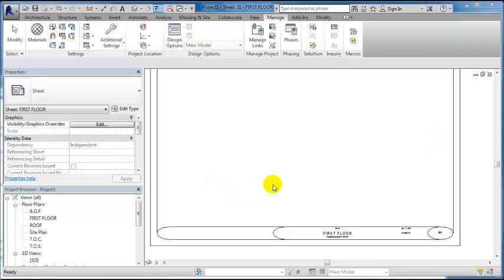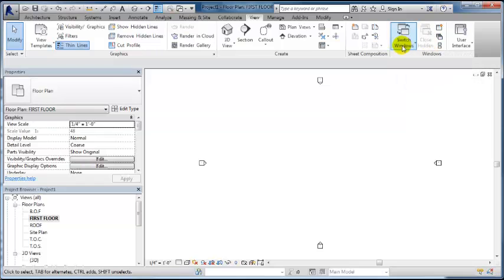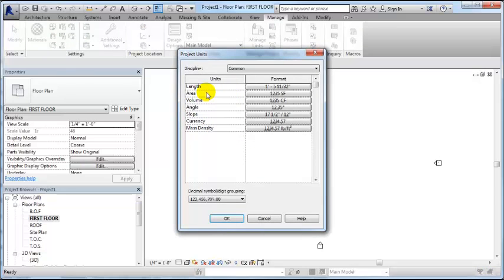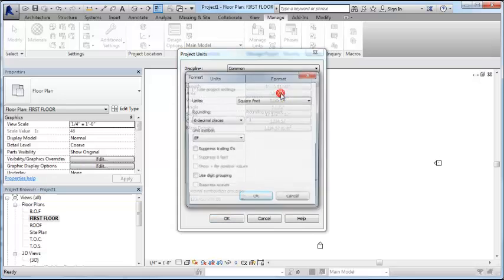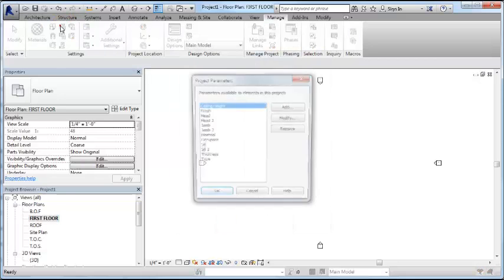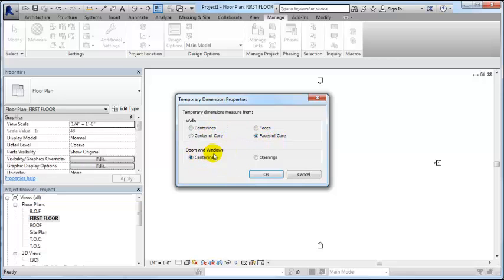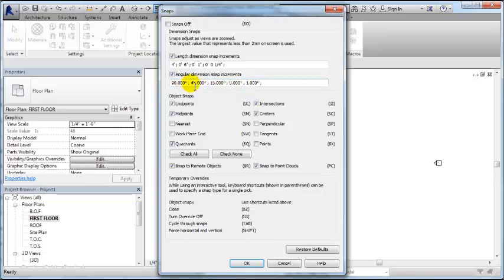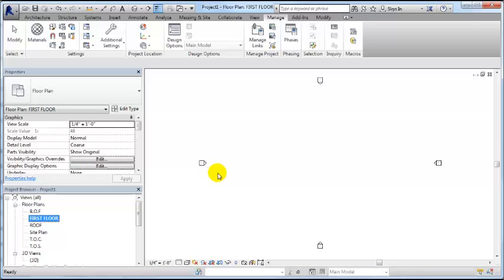01D ProjectSetup ProjectParameters